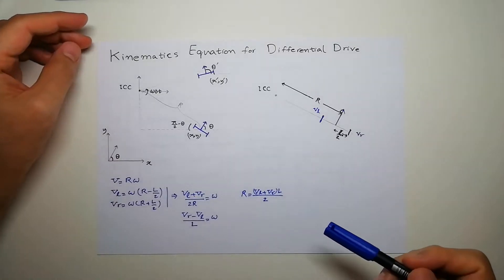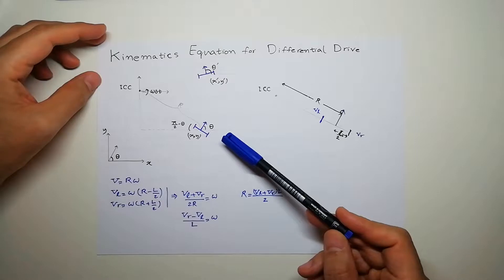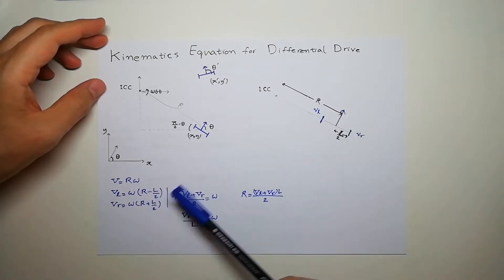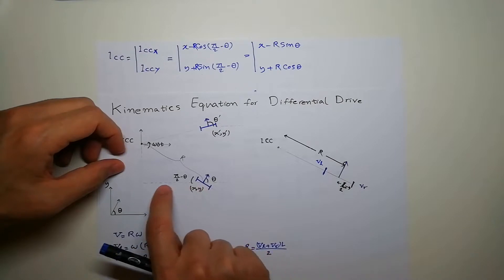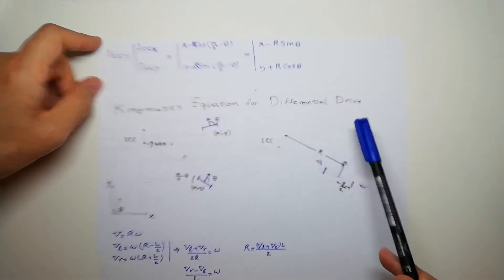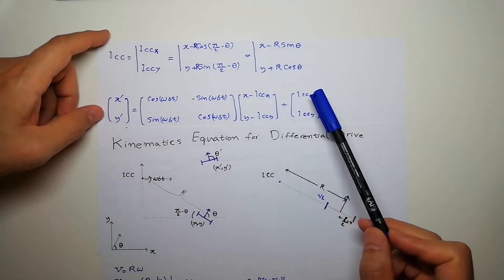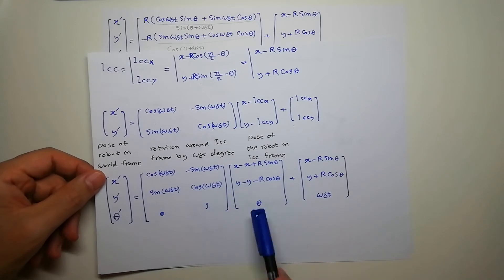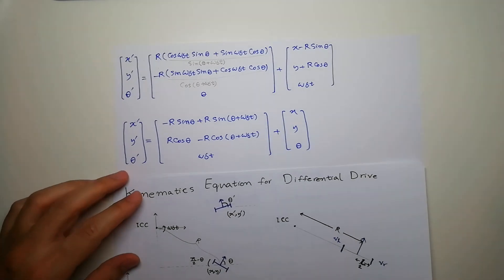Kinematic Equation for Differential Drive